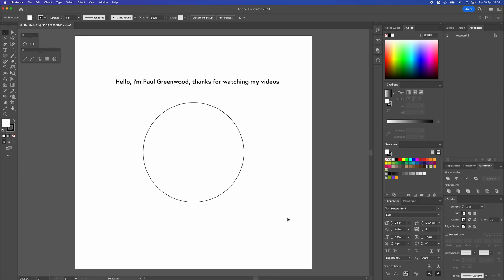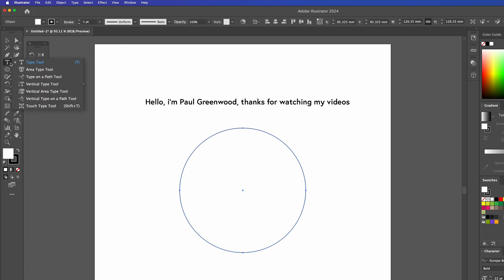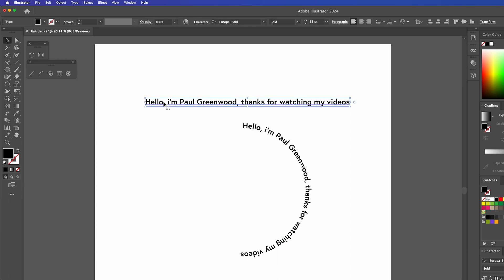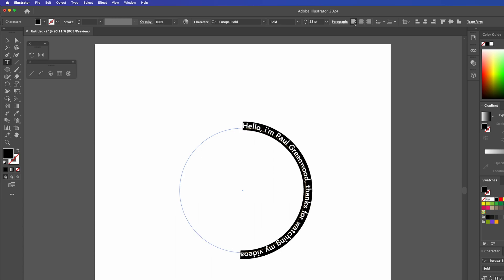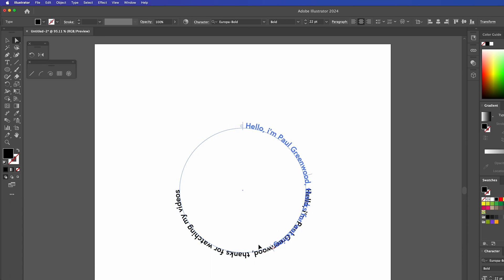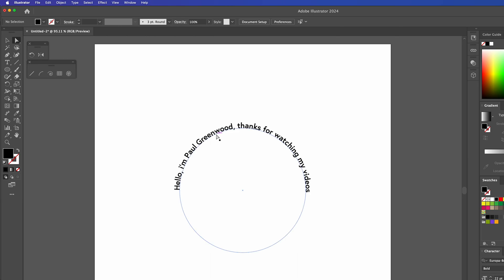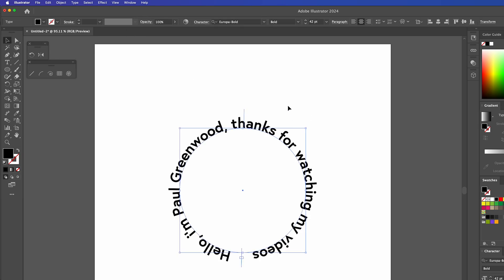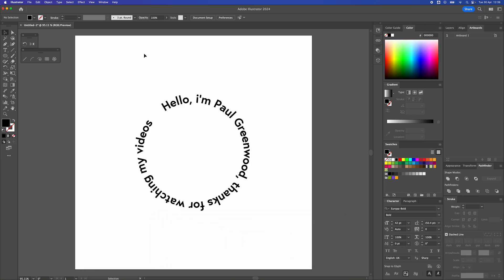How to Wrap Text Around a Circle in Adobe Illustrator in UNDER 2 mins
► *Current Setup*